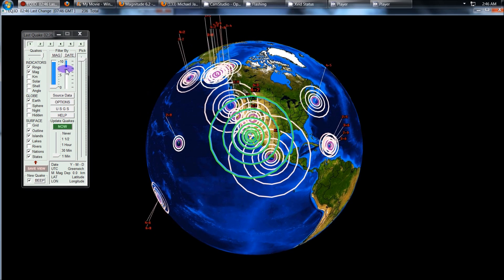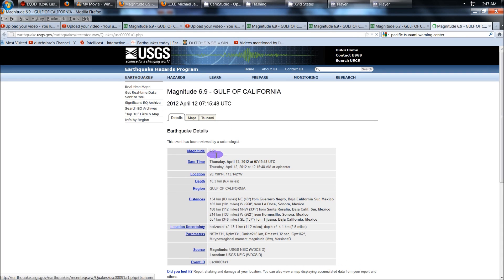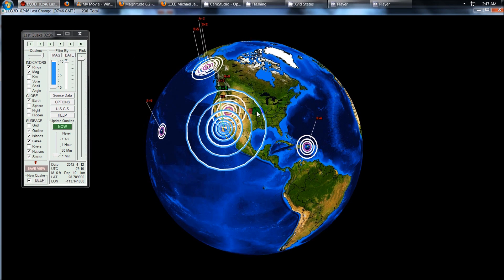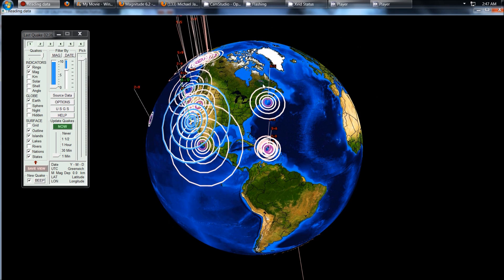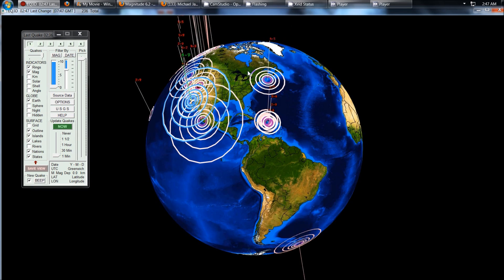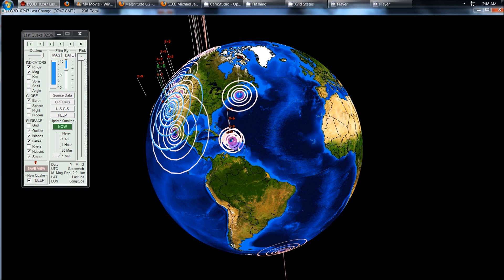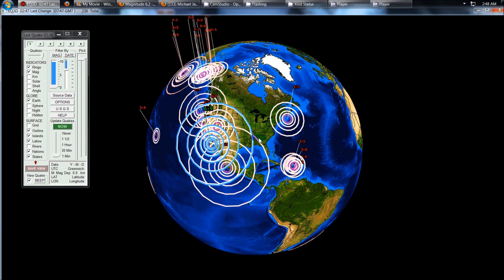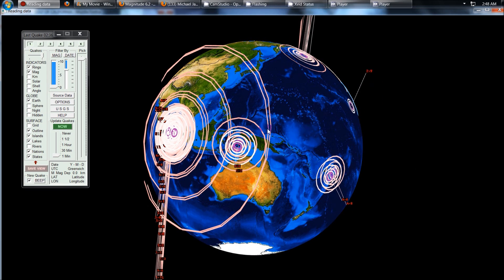4/12/2012 -- TWO LARGE QUAKES = 6.9M and 6.2M strike southern California / Baja Mexico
full website post with stat links, screenshots, and earthquake monitoring

To say we are currently under a global state of unrest is putting things MILDLY

This is the time to be on HIGH preparedness alert ! Two large 6.9M and 6.2M earthquake have now struck southern california...

That is on TOP of the 8.9M, 8.7M, 8.2M, 6.0M in sumatra.. on TOP of the 7.0M in Mexico.. on TOP of the 6.0M off the coast of Oregon... on TOP of the 6.1M in Japan... on TOP of the 4.5 off the EAST COAST new england.. on TOP of the 4.8 in south Utah... all in less than 24 hours !

Not counting tornadoes in Puerto Rico, or FOUR FEET OF HAIL in texas !

needless to say.. be on the watch and be prepared... food, water, shelter, transportation, communications, and self defense --- these basic needs MUST be met in order for anyone to survive for longer than a few days.

don't be scared --- BE PREPARED !  know the facts, share the information.. let loved ones know .